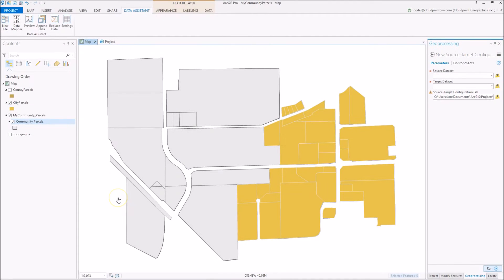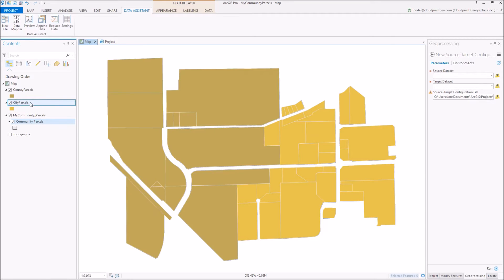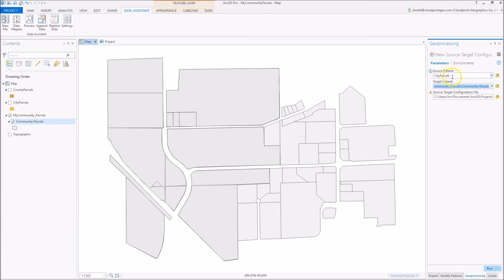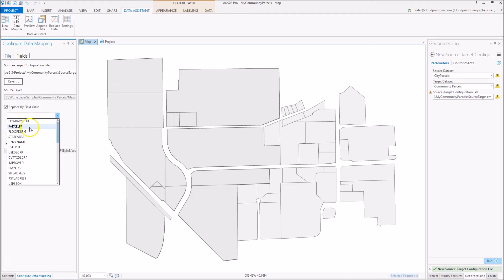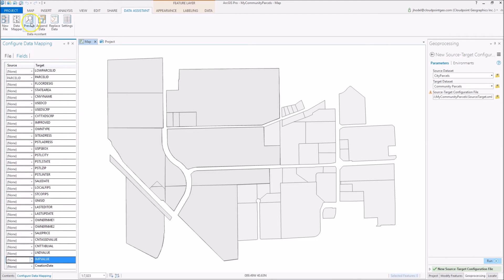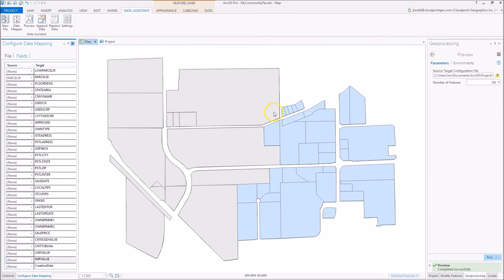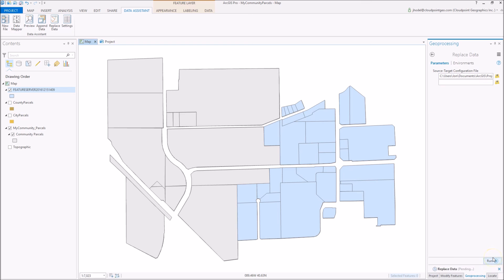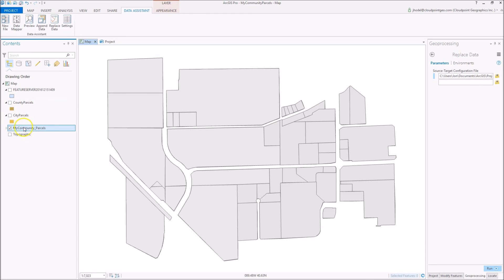ArcGIS Community Parcels for ArcGIS Desktop / Pro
Learn how to aggregate parcels received from various agencies and combine them into a single community parcels layer with Esri's Community Parcels solution for easy updating, maintaining and sharing through the ArcGIS platform.  Requires a Standard license of ArcGIS Pro 1.3 or higher.